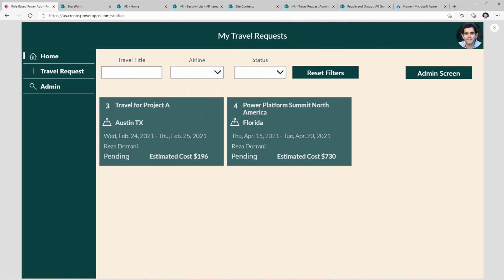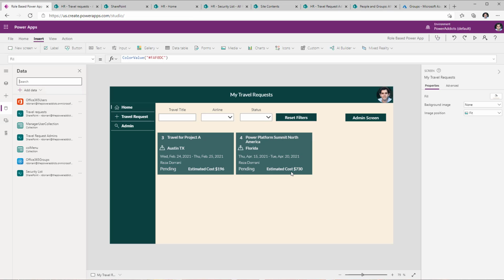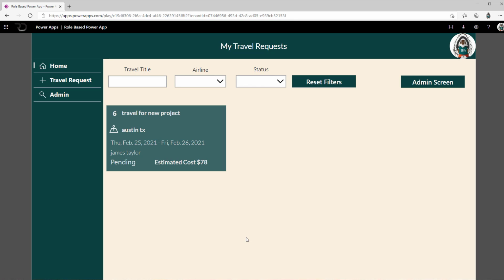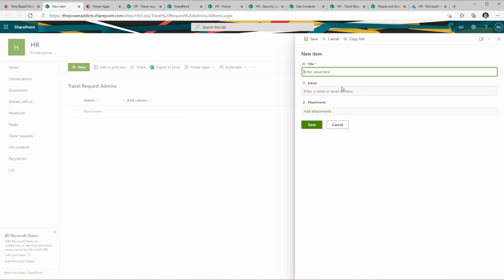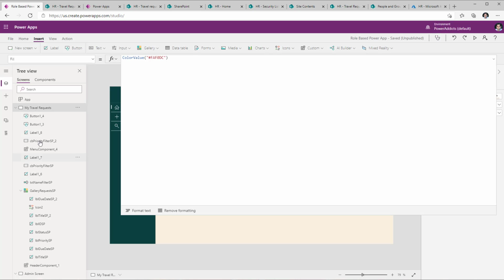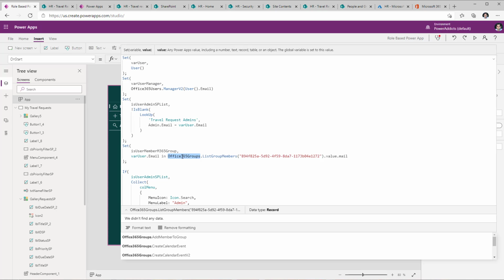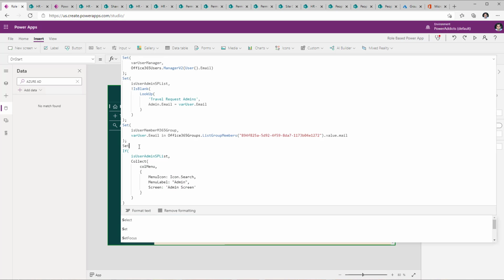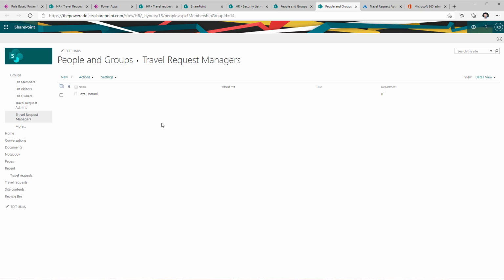Implementing Role Based Security in Power Apps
In this video on Power Apps Role Based Security (Access Control), we will explore how to show hide buttons, controls or screens based on the logged in user's roles / security permissions.

PowerApps Role Based Security video covers the following scenarios:
✅ Using SharePoint Groups
✅ Using Office 365 Groups or Microsoft 365 Groups
✅ Using SharePoint list
✅ Using Azure AD Security Group

Table of Contents:
00:00 - Intro
00:36 - Role Based Security in PowerApps Scenario
01:39 - Security / Permissions for SharePoint Team site vs Communication site
03:50 - How does Power Apps sharing and security work with SharePoint
07:30 - Show data based on logged in user in Power Apps
10:05 - Show or hide button if user is in SharePoint list
14:28 - Show or hide button if user is in Office 365 or Microsoft 365 Group
17:48 - Show or hide button if user is in SharePoint Group
22:07 - Show or hide button if user is in Azure Active Directory Security Group
23:45 - Subscribe to Reza Dorrani channel